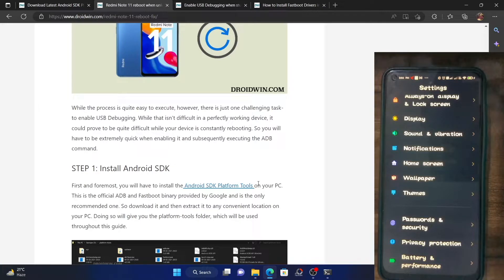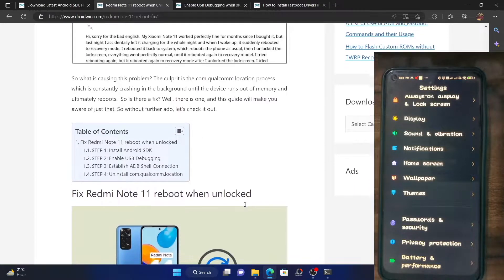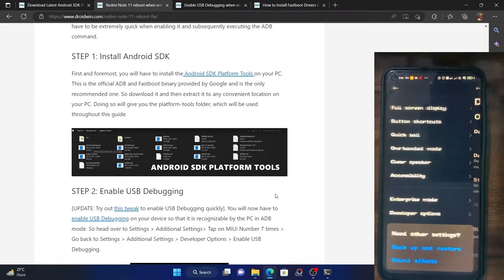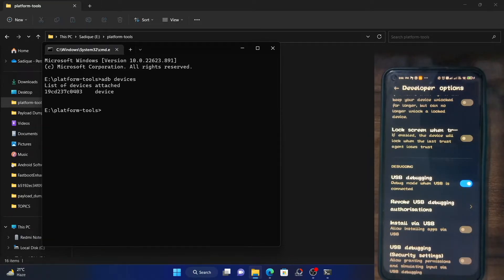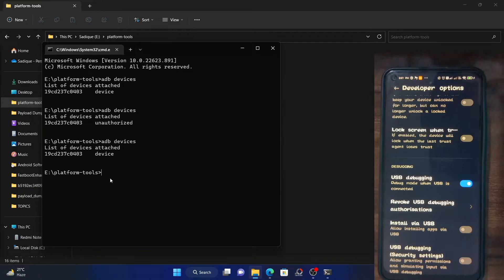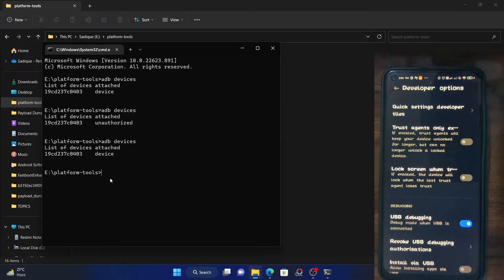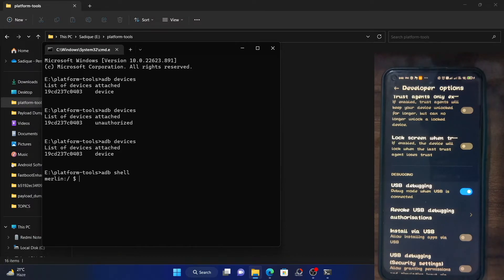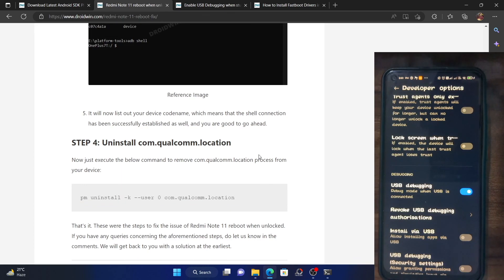Fix Redmi Note 11 Bootloop/Constant Restart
In this video, we will show you the steps to fix the bootloop issue on your Redmi Note 11.

Recently many users have reported that their Redmi Note 11 is undergoing constant reboot/restart as soon as they unlock their device.

For some, the device goes booted to Recovery Mode whereas others have said that it gets into a constant bootloop. The restart happens after every 5-6 seconds, so this creates a challenging task for the users as they have to carry out the fix in this allocated item frame.

Well, in this video, we will show you a nifty workaround to fix the bootloop issue on your Redmi Note 11 using just that time frame.

As far as the reason for this issue is concerned, it is the com.qualcomm.location process. So to fix this issue, we will remove this process from your device.

Once Xiaomi releases the fix, you could easily reinstall this process as well, as explained in the linked guide above.